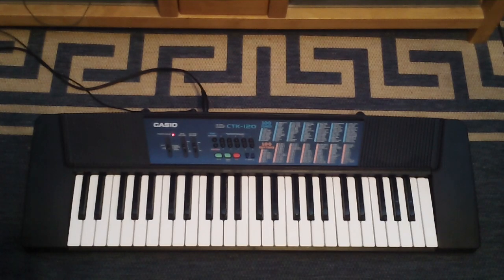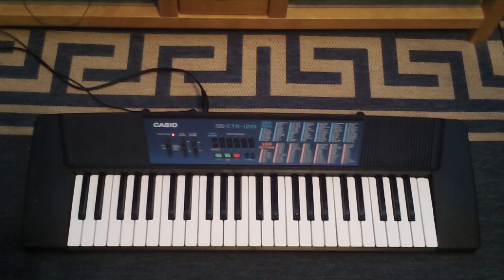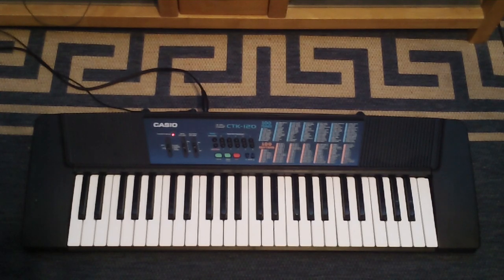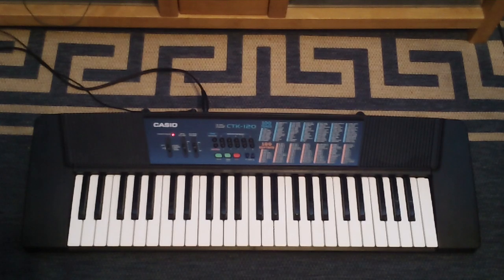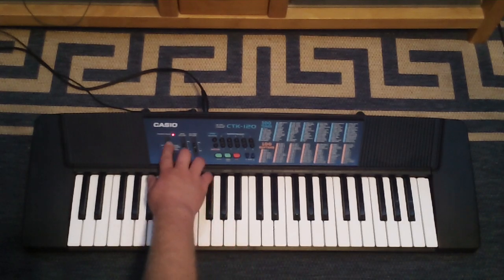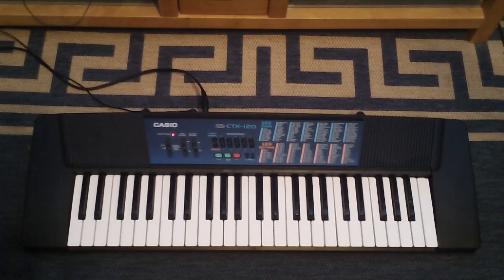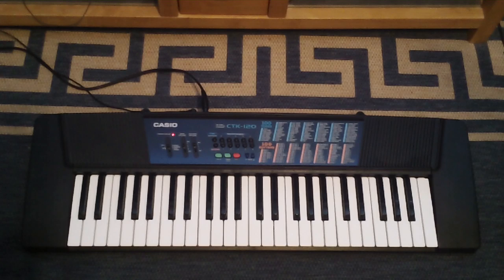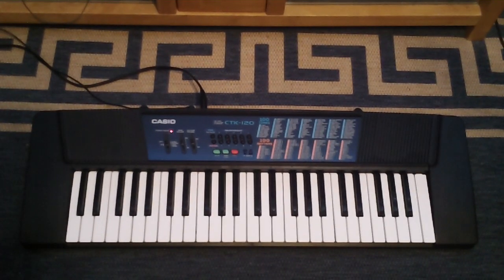Casio CTK-120 Keyboard 100 Sounds & Features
Me showing you the 100 Sounds and features on this Casio CTK-120 Keyboard.

These are the Sounds of this Keyboard.

01: Piano
02: Electric Piano
03: Funky Clavi
04: Harpsichord
05: Electric Organ
06: Jazz Organ
07: Pipe Organ
08: Church Organ
09: Street Organ
10: Accordion
11: Samba Whistle
12: Whistle
13: Quena
14: Flute
15: Flute-Vibes
16: Ocarina
17: Bagpipe
18: Harmonica
19: Chorus
20: Brass-Strings
21: Warm Strings
22: Strings
23: Violin
24: Violin-Vibes
25: Cello
26: Electric Guitar
27: Jazz Guitar
28: Mute Guitar
29: Metal Guitar
30: Slap Bass
31: Electric Bass
32: Wood Bass
33: Snare Bass
34: Mandolin
35: Banjo
36: Sitar
37: Ukulele
38: Harp
39: Taishokoto
40: Shamisen
41: Brass Ensemble
42: Warm Brass
43: Trumpet
44: Tuba
45: Brass Hit
46: Wind Ensemble
47: English Horn
48: Oboe
49: Bassoon
50: Clarinet
51: Vibraphone
52: Marimba
53: Church Bells
54: Bells
55: Tom
56: Rock Drum
57: Swing Drum
58: Triangle
59: Sample Percussion
60: Matsuri
61: Synth-Celesta
62: Synth-Clavi
63: Synth-Accordion
64: Synth-Piano
65: Synth-Brass
66: Synth-Reed
67: Synth-Lead
68: Synth-Guitar
69: Synth-Strings
70: Synth-Bass
71: Glass Harmonica
72: Fantasy
73: Waw Voice
74: Twinkle Echo
75: Metal Lead
76: Plunk Extend
77: Cosmic Dance
78: Cathedral
79: Pop Lead
80: Pearl Drop
81: Airplane
82: Ambulance
83: Insect
84: Emergency Alarm
85: Laser Beam
86: Cosmic Sound
87: Telephone
88: Car Horn
89: Computer Sound
90: Motorcycle
91: Bass/Vibraphone
92: Bass/Piano
93: Bass/Trumpet
94: Bass/Synth-Lead
95: Bass/Electric Organ
96: Strings/Brass
97: Chorus/Bells
98: Brass/Synth-Reed
99: Piano/Flute
100: Strings/Oboe